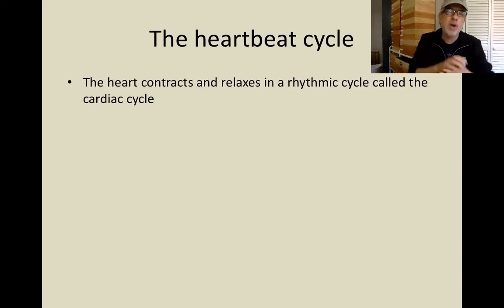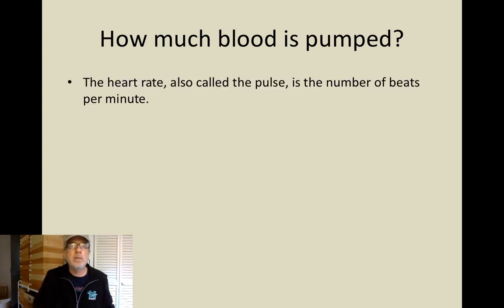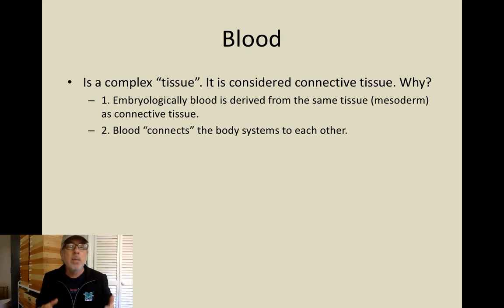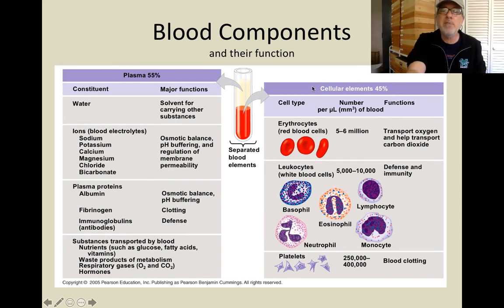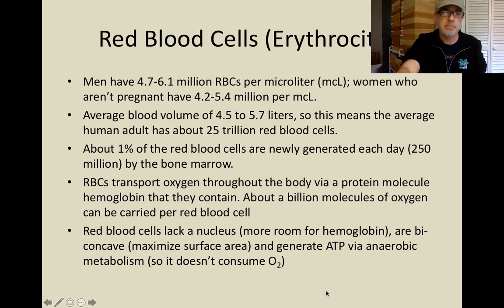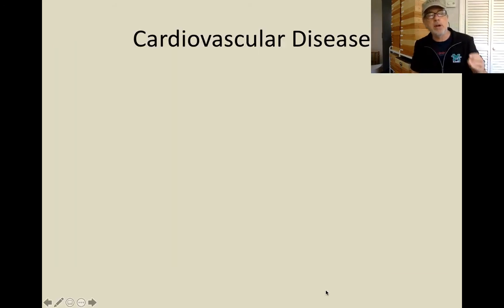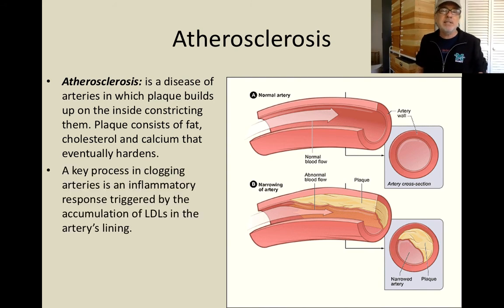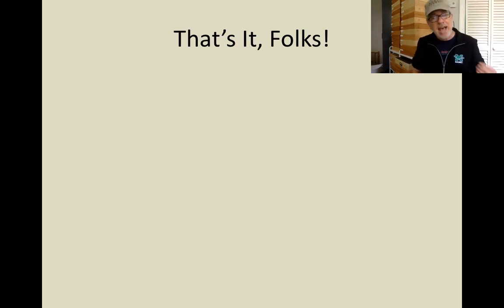Circulatory System Part 2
In this video, I discuss the heartbeat cycle, blood and its components and the most common cardio-vascular diseases.